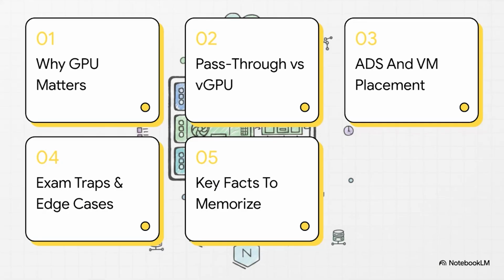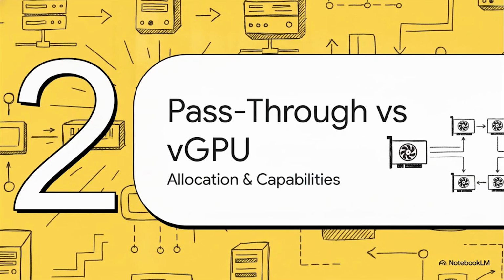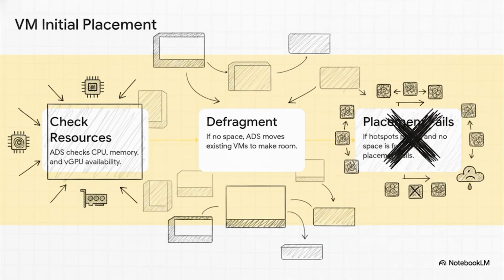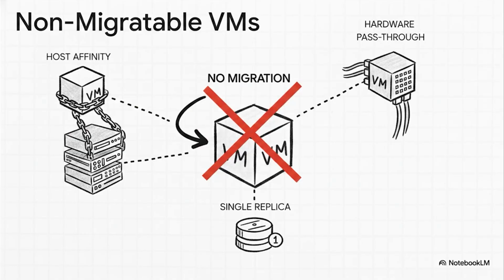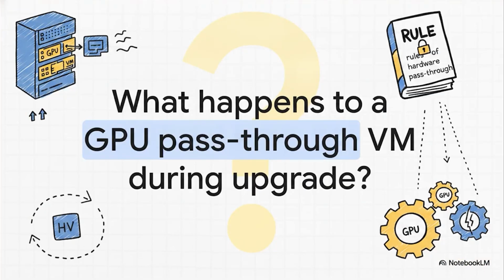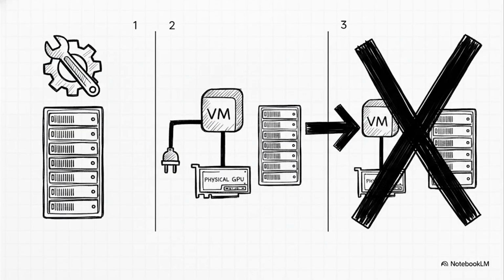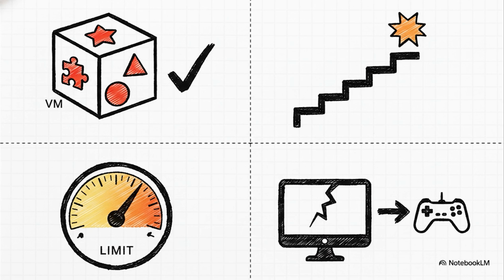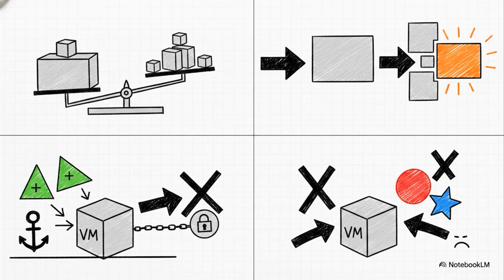NCP-MCI 7.5 - 6.6 GPU and vGPU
A focused, exam-ready walkthrough of GPU and vGPU for the Nutanix NCP-MCI 7.5 certification.

📘 In this video:
• Pass-through (1 VM) vs NVIDIA GRID vGPU (shared)
• ADS placing vGPU VMs on a compatible-GPU host
• Pinned and RF1 VMs are non-migratable

📖 Source: AHV Admin Guide v11.0 - "GPU Pass-Through for Guest VMs", "NVIDIA GRID Virtual GPU Support on AHV", "Non-Migratable VMs"